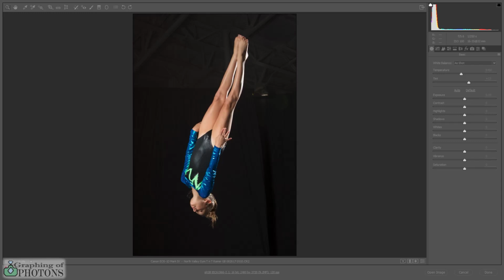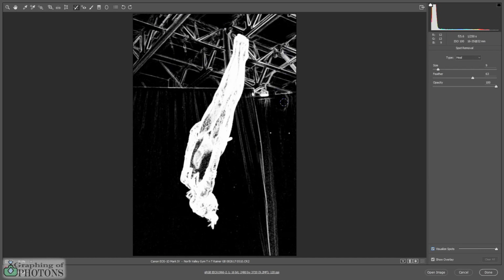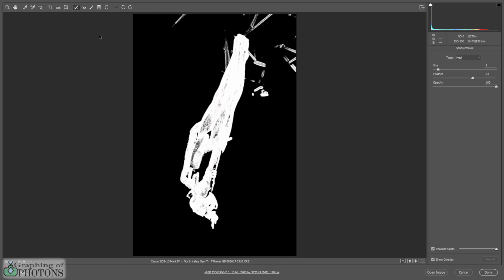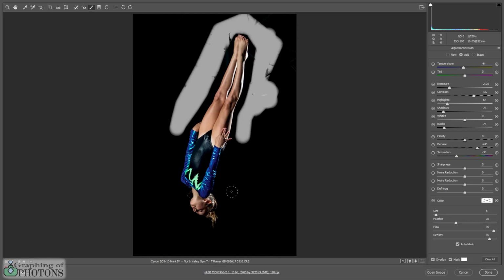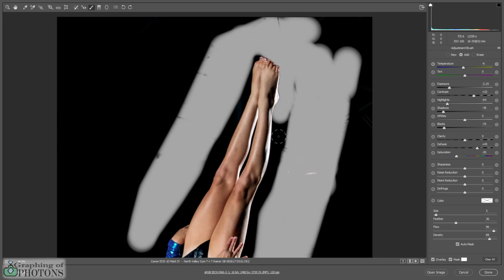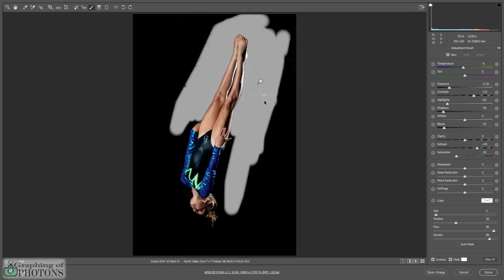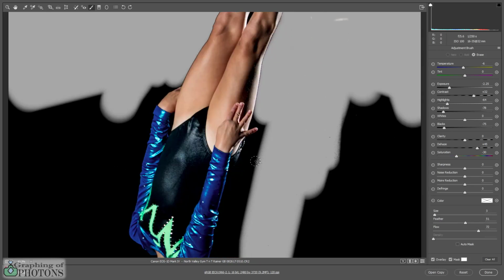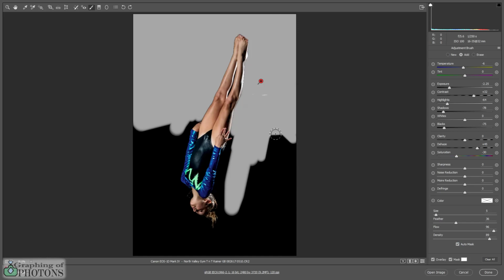Photoshop Black Out Backgrounds Spot Removal and Adjustment Brush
You can get a better look at what is not completely blacked out in an image by using the Visualize Spots feature of the Spot Removal Tool, in Adobe Camera Raw. To get the parts completely black, especially at the border of a subject, the Adjustment Brush has a feature, called Auto Mask, which is very convenient for this application.